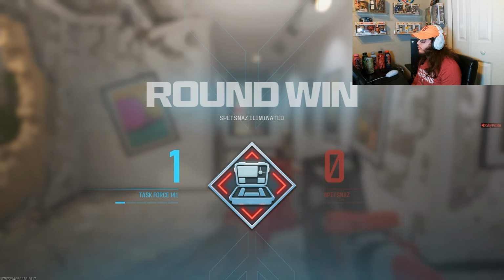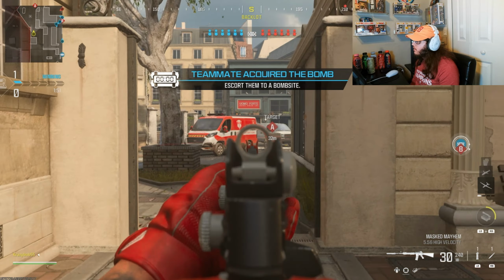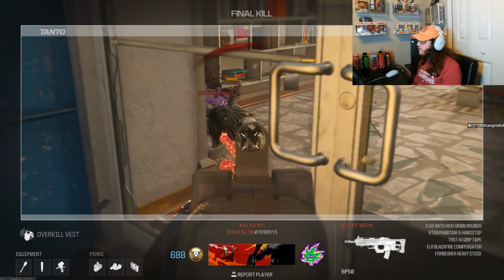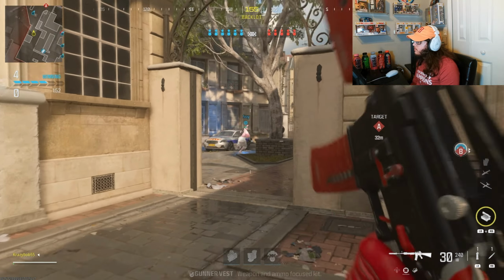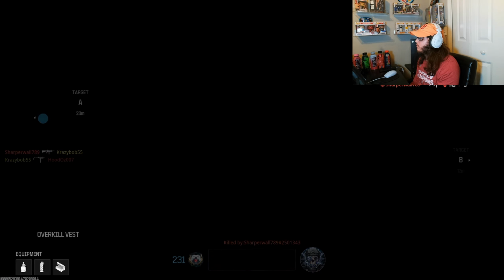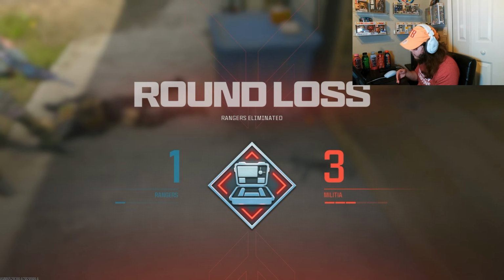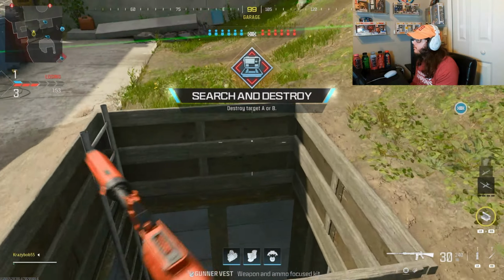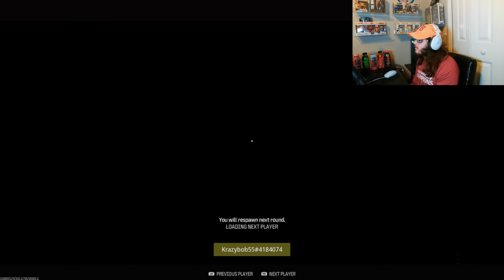REY MYSTERIO BUNDLE IS AMAZING! (MW3)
What up! Today I will be trying out the new Rey Mysterio bundle in MW3, Enjoy!!!